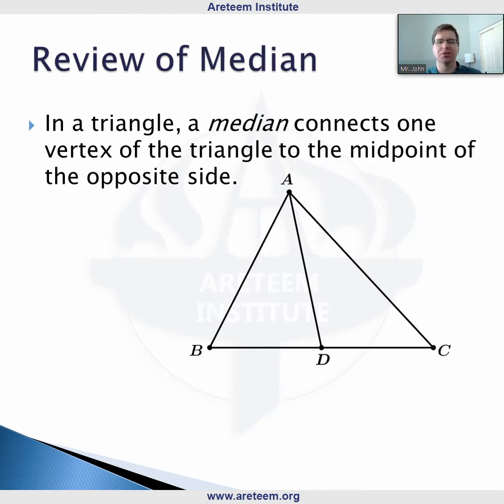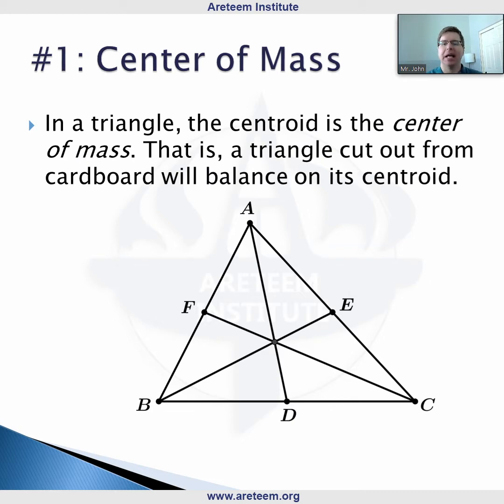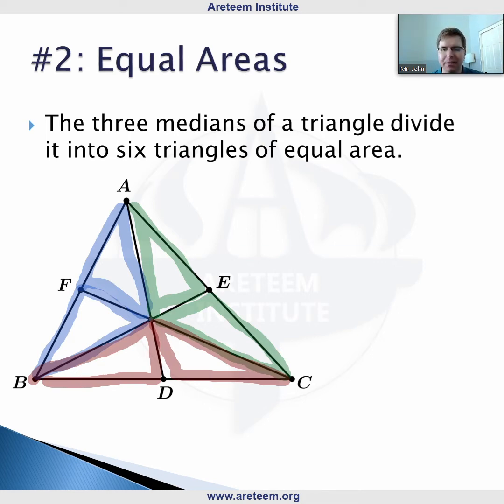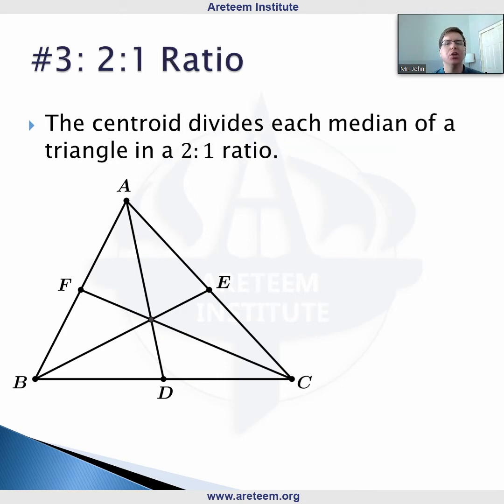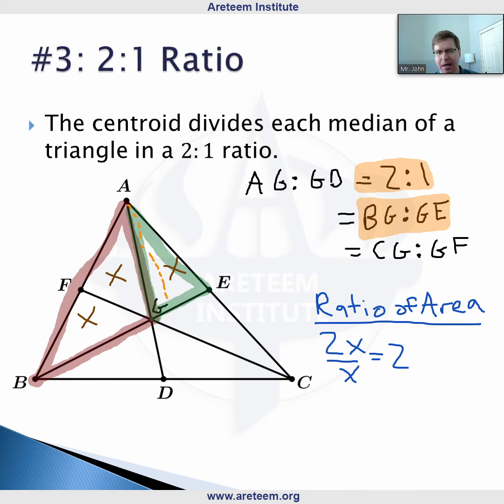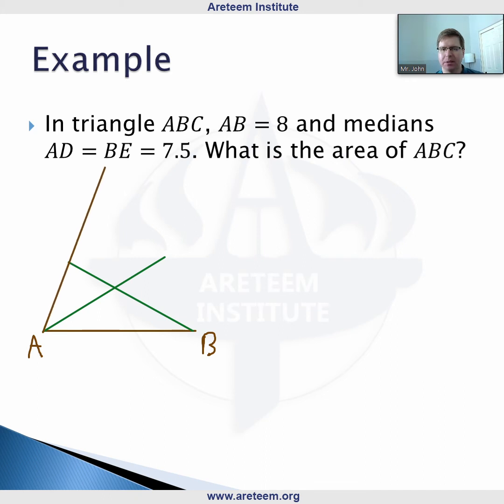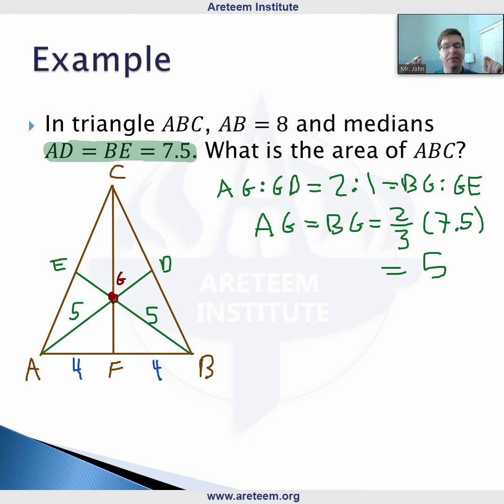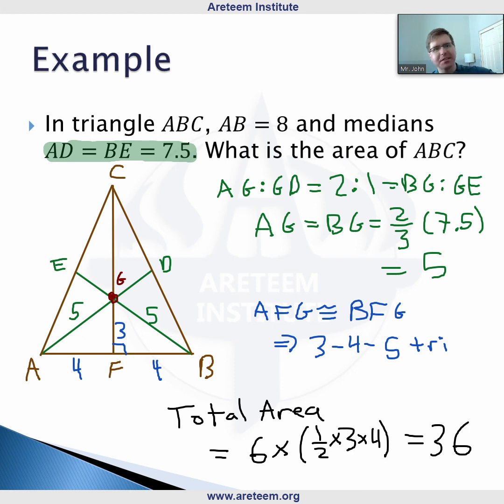Centroid of a Triangle - Thursday Tidbit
Mr. John gives an reviews centers of a triangle, introduces the centroid (the intersection of the medians of a triangle), and shares some facts everyone should know about centroids!